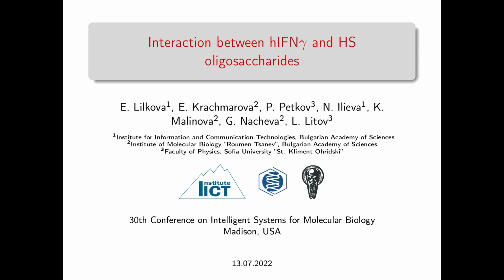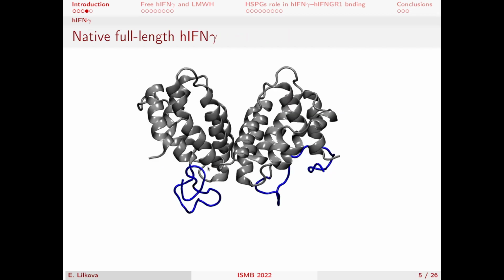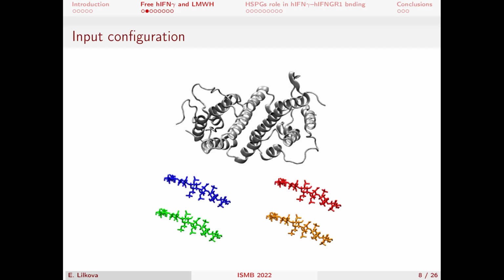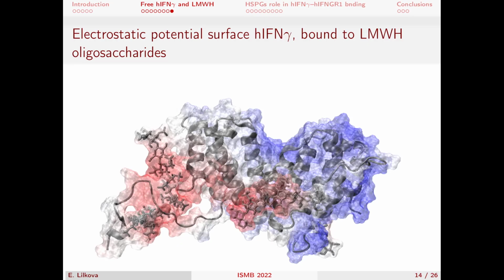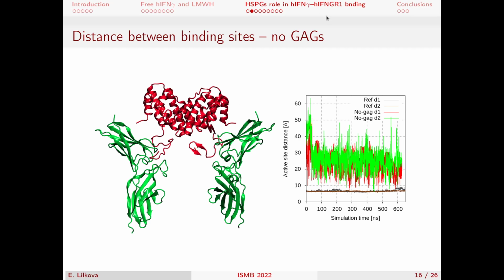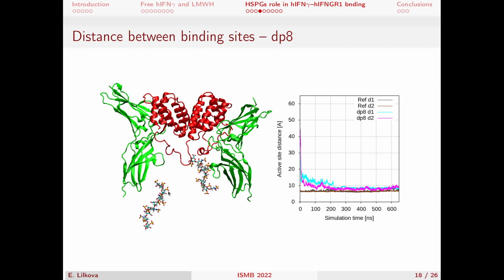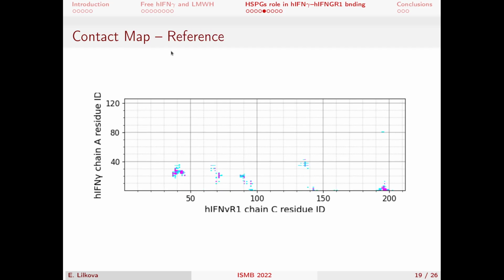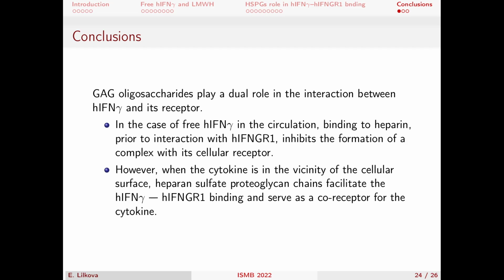Interaction between hIFNγ and HS oligosaccharides - Elena Lilkova - 3DSIG - Abstract - ISMB 2022